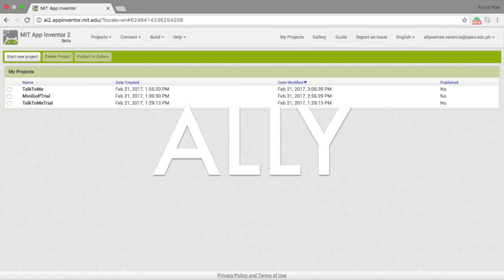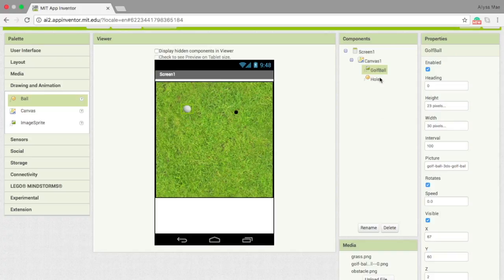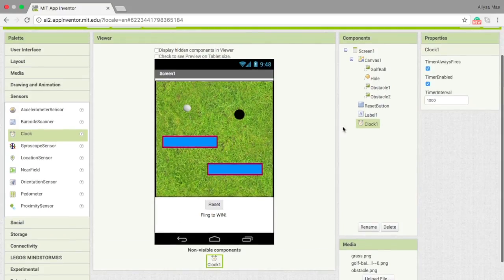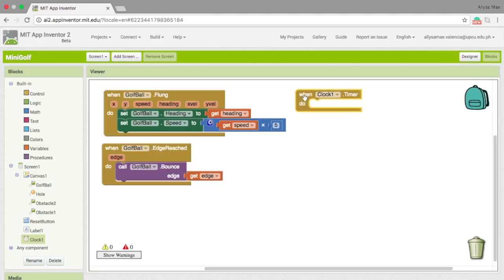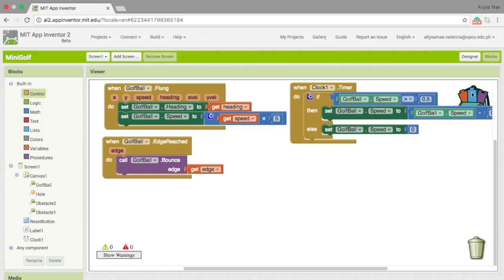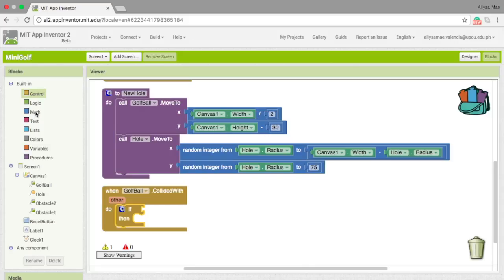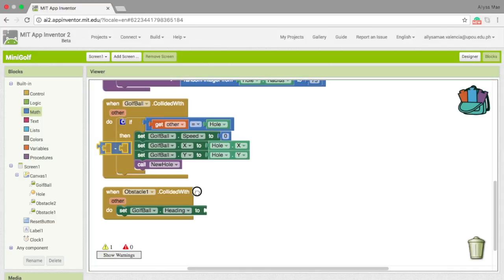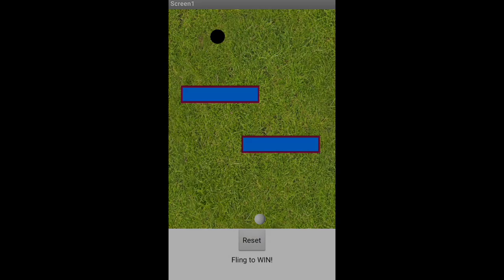MMS 141 | Mini Golf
A screencast of how I developed my simple Mini Golf app on MIT App Inventor for my MMS 141 Programming course.